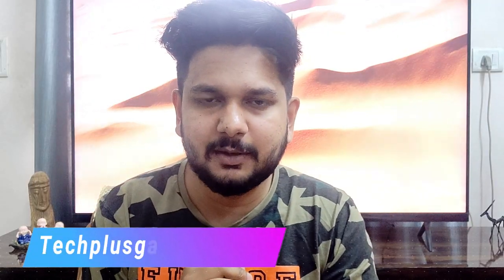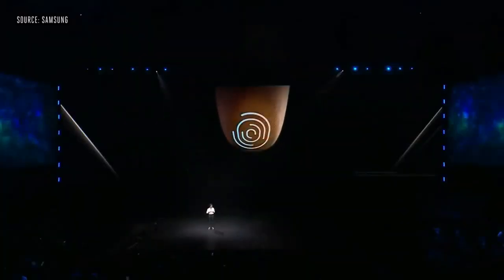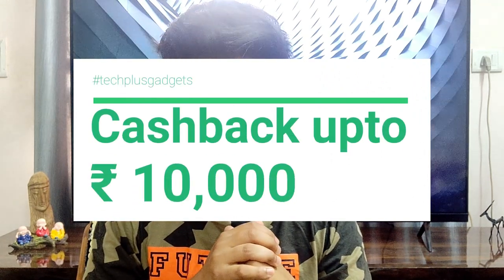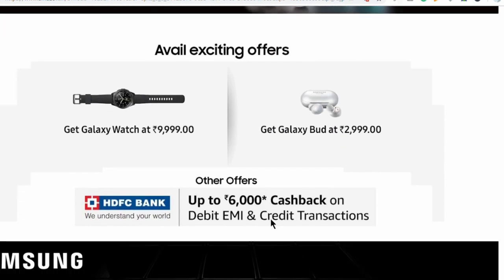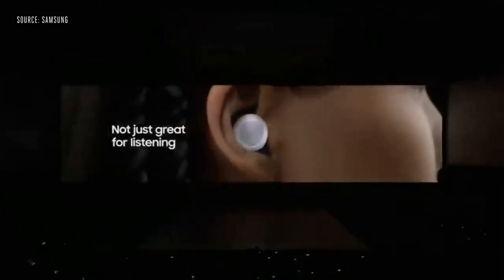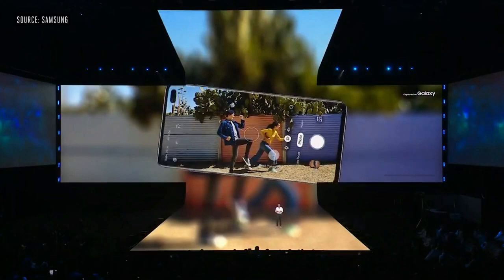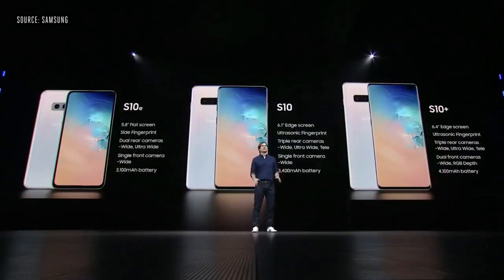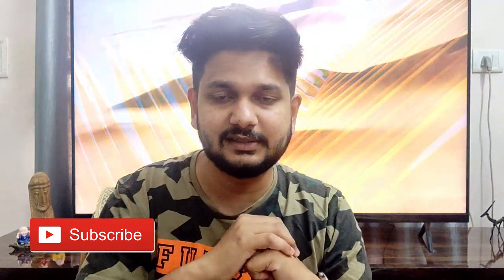Samsung Galaxy S10 Offer | Get Rs. 10,000 Discount in India | Limited offer 🔥🔥🔥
Get up to Rs.10,000 discount on Brand new Samsung Galaxy S10, S10+ and S10e.

Samsung Galaxy S10 and S10+ offer a significant upgrade over their predecessors, with in-display fingerprint sensors, rear-mounted triple camera setups and reverse wireless charging support. The Galaxy S10e, on the other hand, marks the first time Samsung has added an "affordable" model to its flagship Samsung Galaxy S lineup, as it follows in the footsteps of Apple's iPhone XR.

Samsung also unveiled the Galaxy S10 5G during its 20 February Unpacked event, but this won't be available until June.

| I AM POPULAR ON INSTAGRAM |

Here is my best top 5 pick for mobile phones which you can buy in 2019 under 15000. They are budget friendly with great specs. you can but this phones online and offline too.

1) Samsung Galaxy M20

2)Asus ZenFone Max Pro 2

3)Redmi note 6 pro

4)Honor 10 lite

5) MI A2

samsung s10 features
best buy galaxy s10
samsung s10 gsmarena
samsung galaxy s10 edge specification
costco samsung s10
galaxy s10 plans
samsung galaxy wing specification
samsung s10 price drop
samsung s10 price
samsung s10 release date
samsung galaxy s10 plus price in india
samsung galaxy x1 (foldable phone) price
samsung s10 plus price in india
samsung galaxy s10 or s10+
samsung s10 s10+
samsung s10 plus 128gb price in india
walmart galaxy s10
black friday samsung s10